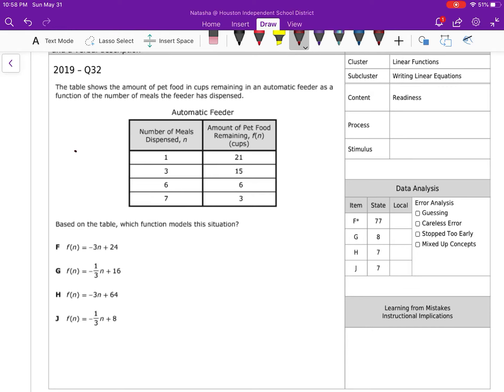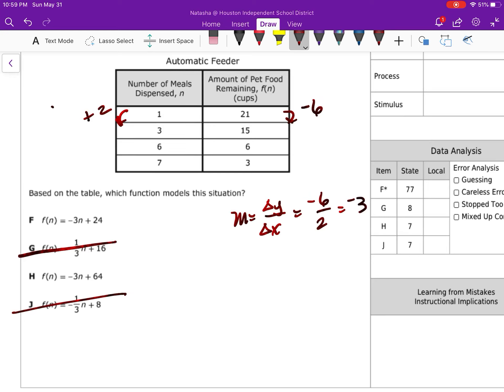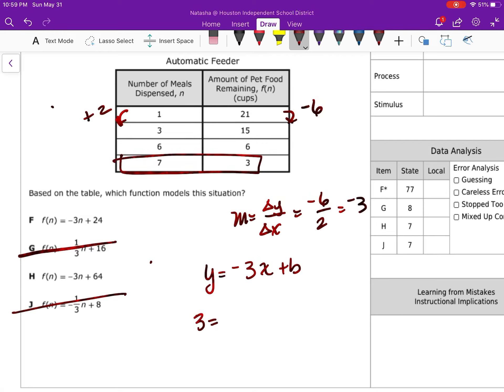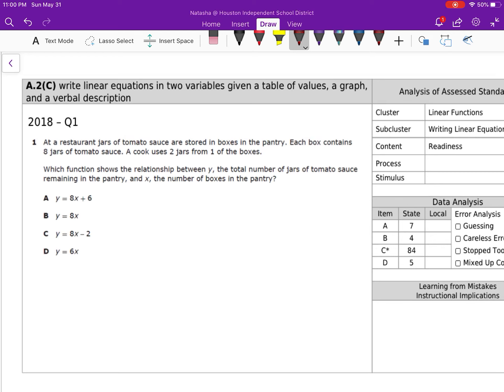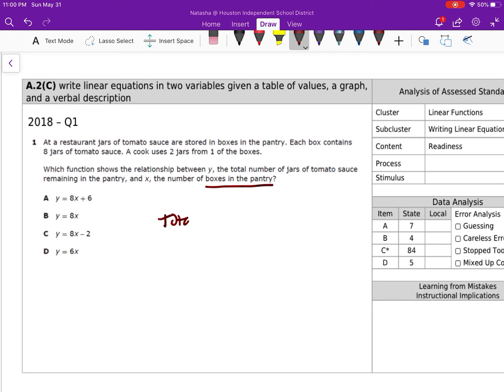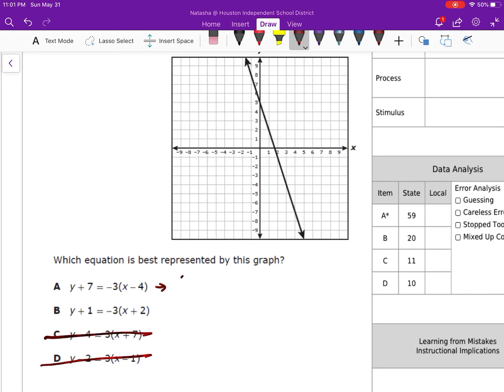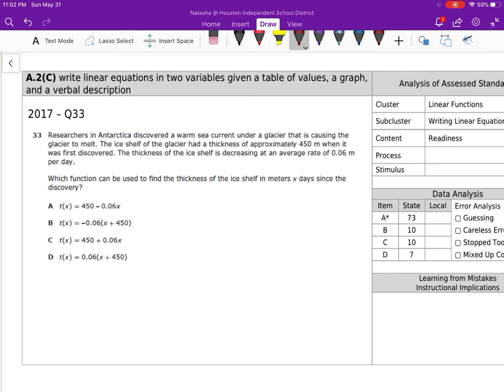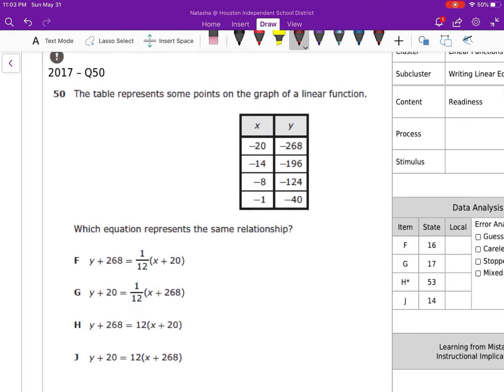Alg STAAR tek 2.C 2019 Q32 - 2017 Q33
write linear equations in two variables given a table of values, a graph, and a verbal description